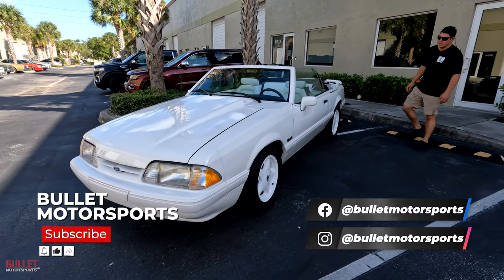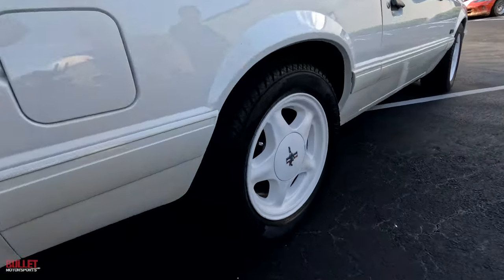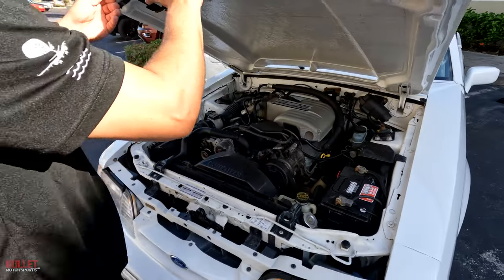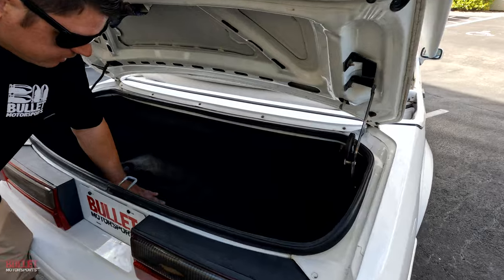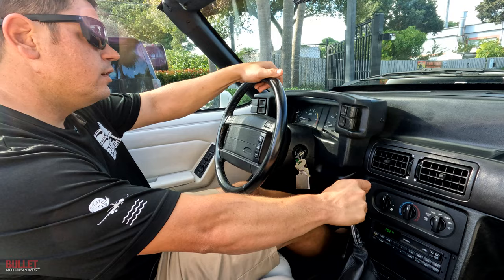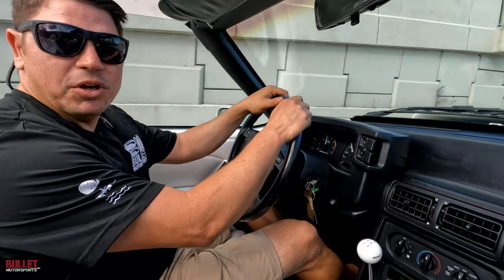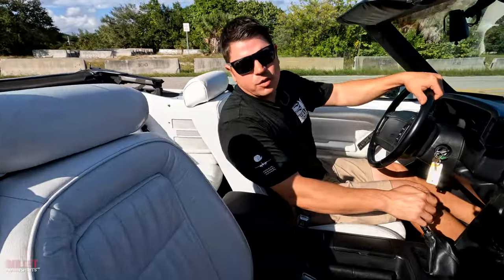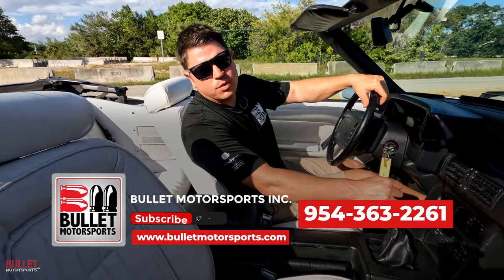1993 Mustang LX 5.0 "Triple Threat" | Review Series | [4k] She Boogies!